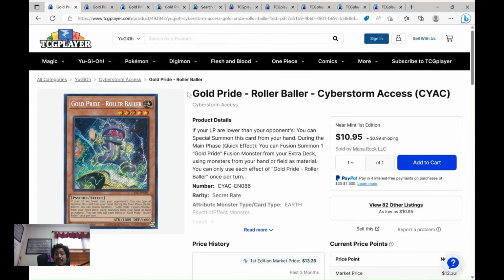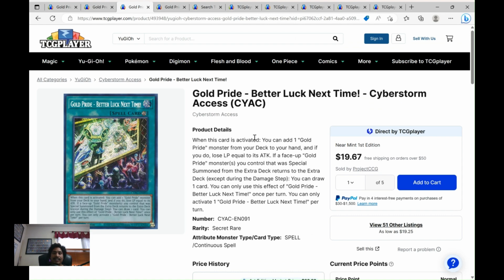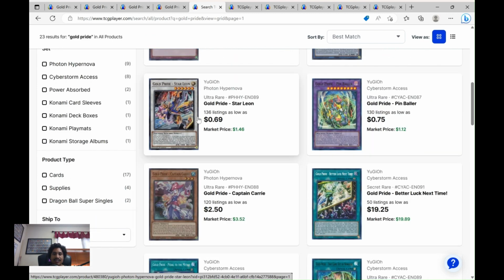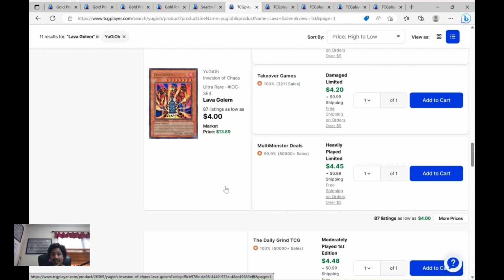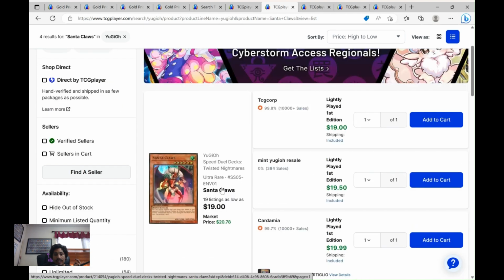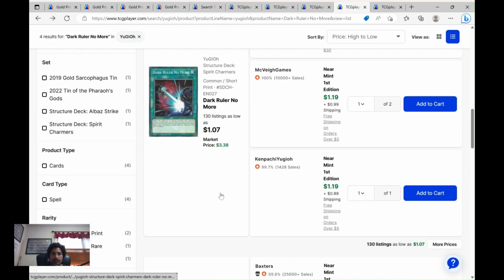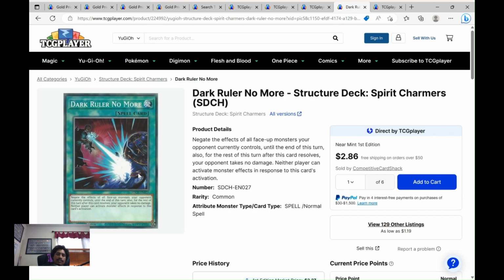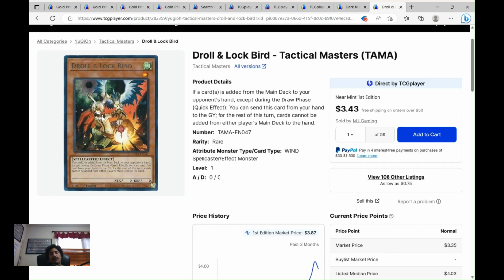Yugioh! Friday Market Watch Santa claws is coming to town.